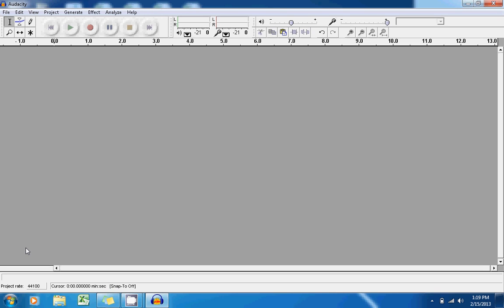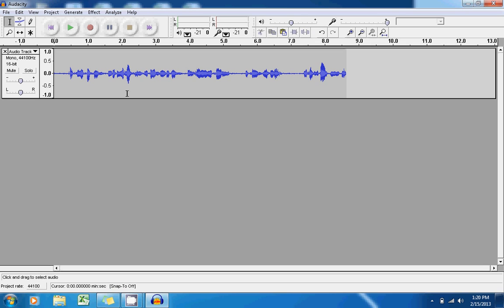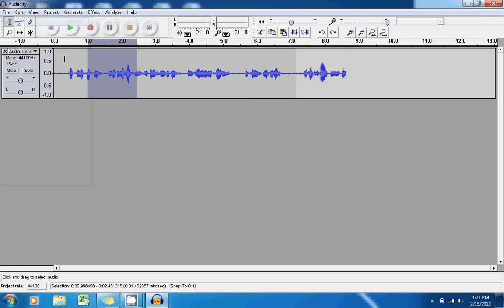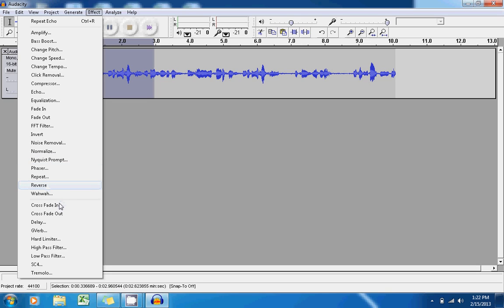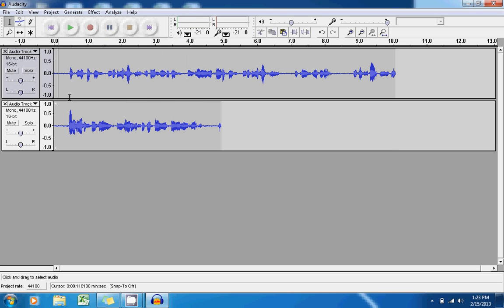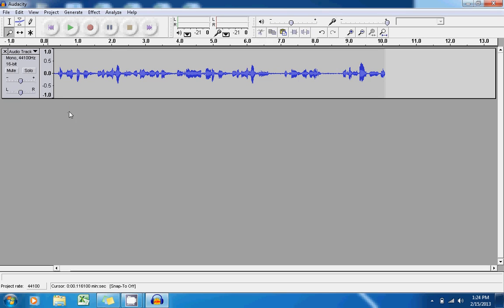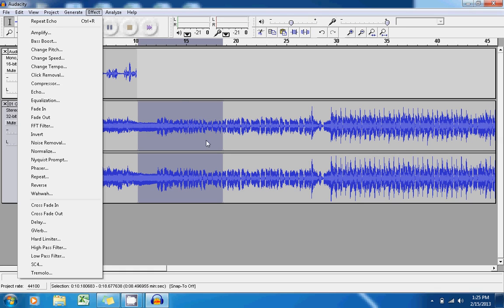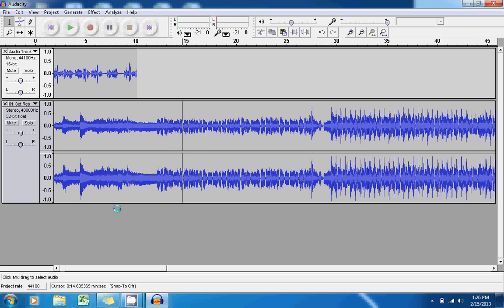Audacity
This tutorial covers how to use Audacity, which is a piece of software that allows you to create and edit audio files. Using Audacity, you can record your voice, cut out selections of an audio file, copy and paste portions of an audio file into another part, add fun and unique effects to your audio file and integrate voice recordings and music files together. Audacity is great for generating the audio file you need to create a podcast.